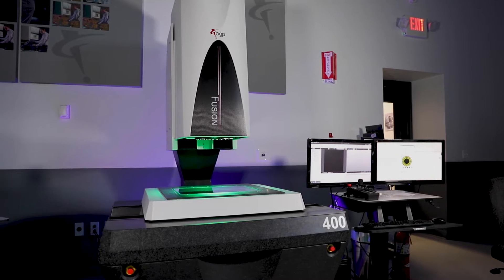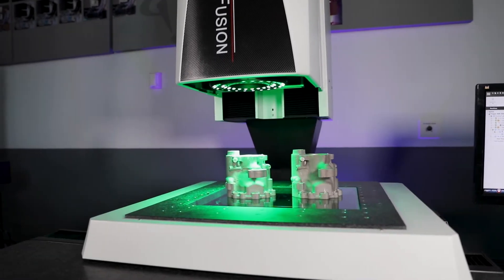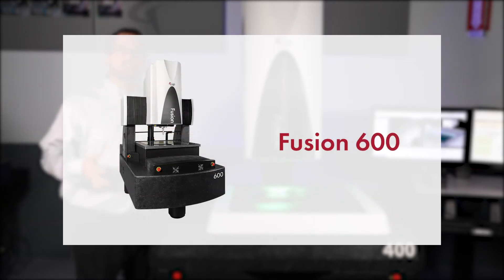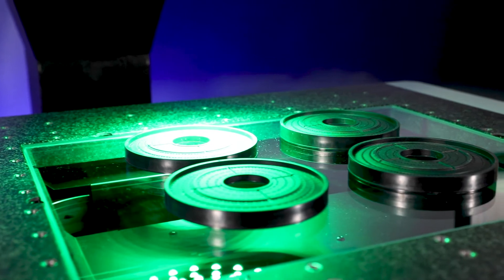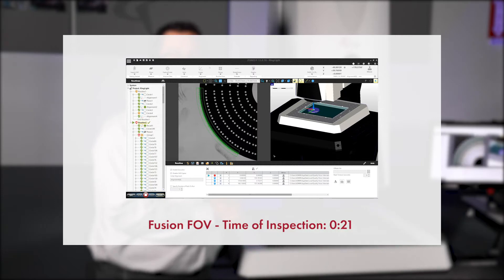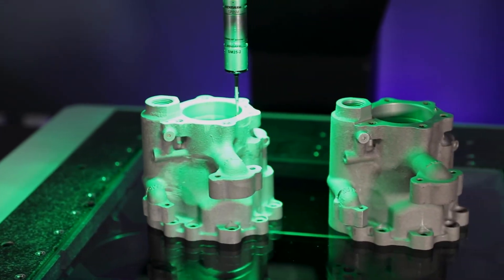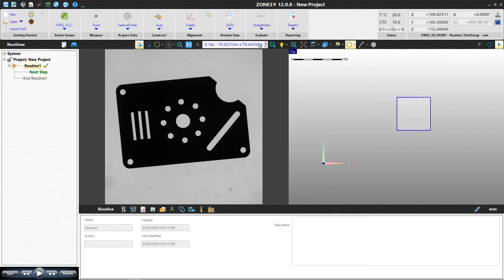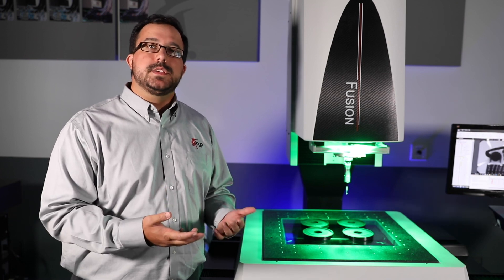OGP Fusion Demo Video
Fusion systems from OGP are high-productivity large field-of-view multisensor measurement systems, featuring dual magnification and telecentric optics that offer high-accuracy over a large FOV.

OGP Applications Engineering Manager Jim Stern gives an overview of the features and benefits of the Fusion family of systems in this short video.